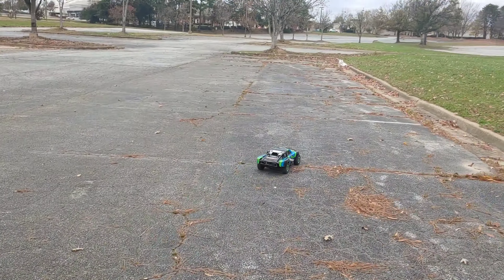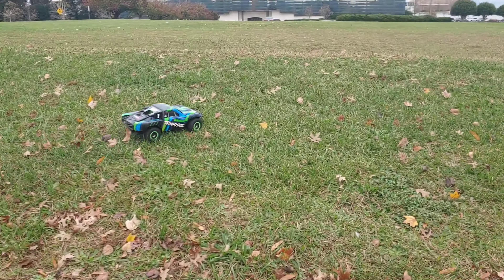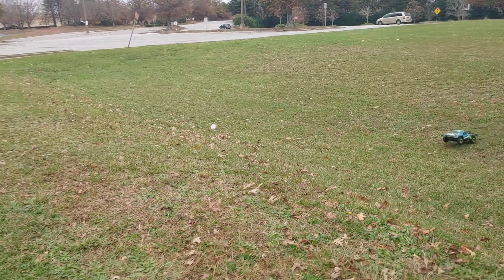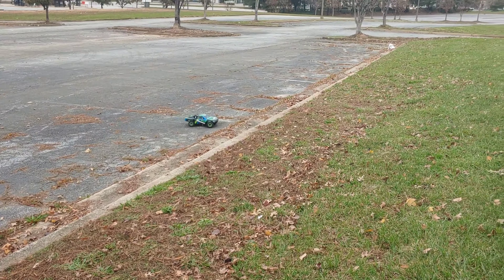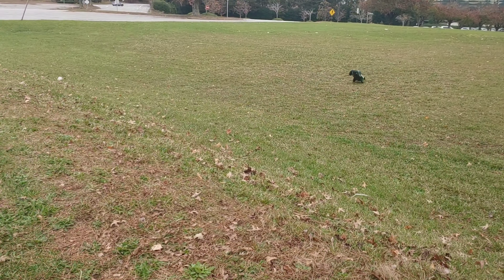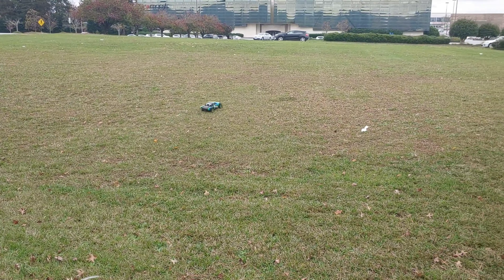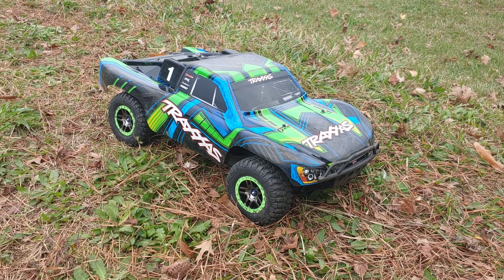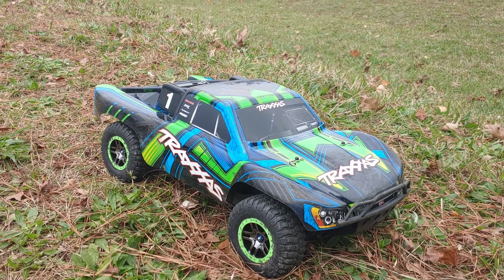Happy Thanksgiving 🦃 - Quick Traxxas Slash Ultimate Run 🤣🤣🤣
Quick Run of my Traxxas Slash 4x4 Ultimate edition on 3s lipo.